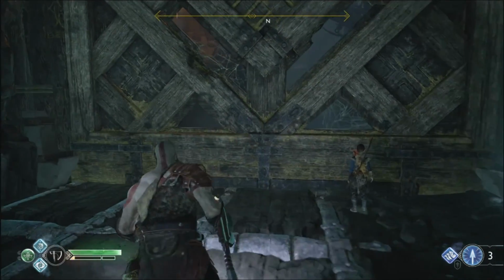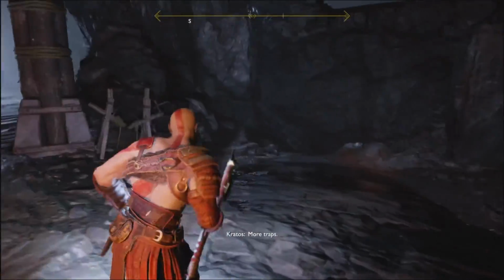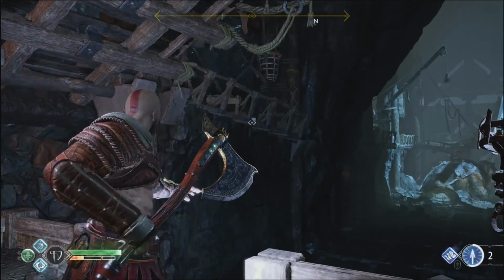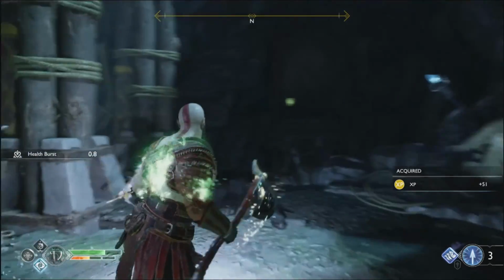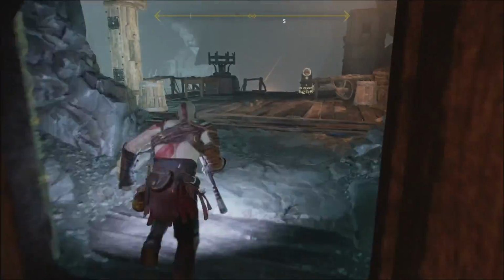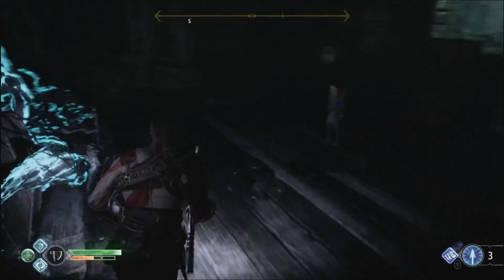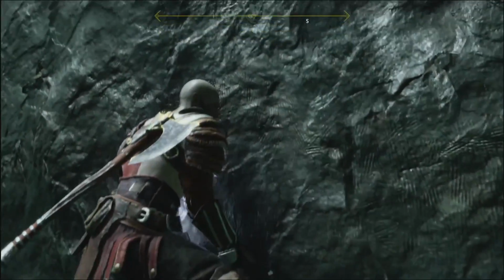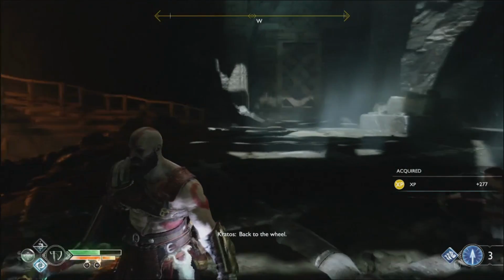God of War PS4 Gameplay Part 18 - A MINE...cart?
God of War is an action-adventure video game developed by Santa Monica Studio and published by Sony Interactive Entertainment (SIE). Released on April 20, 2018, for the PlayStation 4 (PS4) console, it is the eighth installment in the God of War series, the eighth chronologically, and the sequel to 2010's God of War III. Unlike previous games, which were loosely based on Greek mythology, this game is loosely based on Norse mythology. The main protagonists are Kratos, the former Greek God of War, and his young son Atreus. Following the death of Kratos' second wife and Atreus' mother, they journey to fulfill a promise to her and spread her ashes at the highest peak of the nine realms. Kratos keeps his troubled past a secret from Atreus, who is unaware of his divine nature. Along their journey, they encounter monsters and gods of the Norse world.